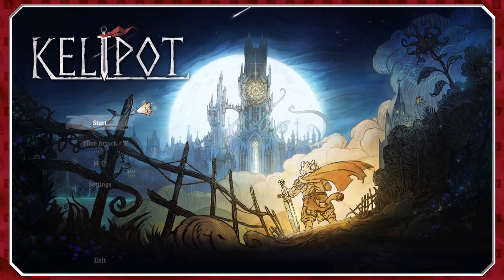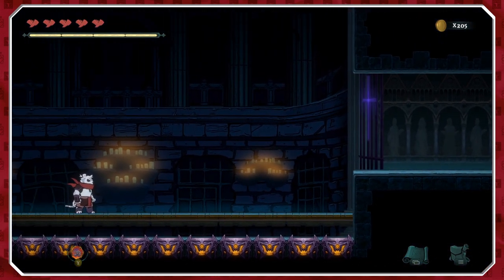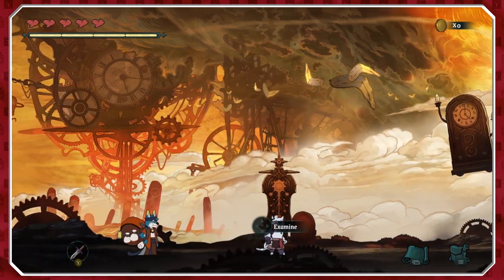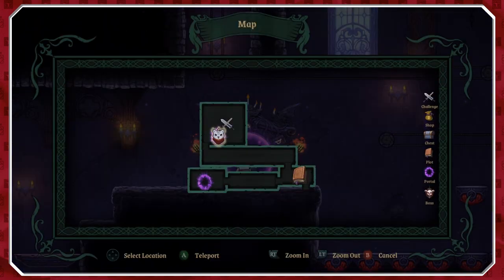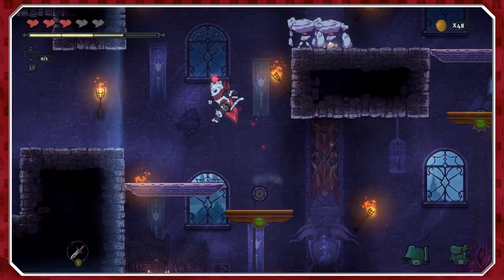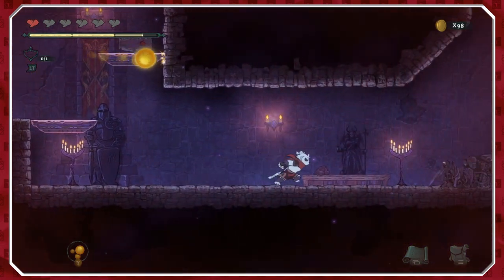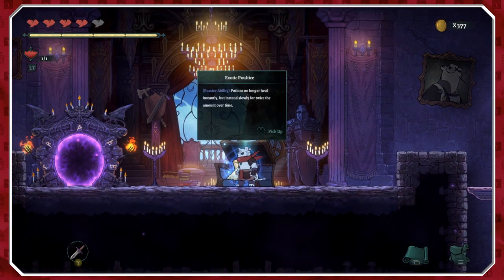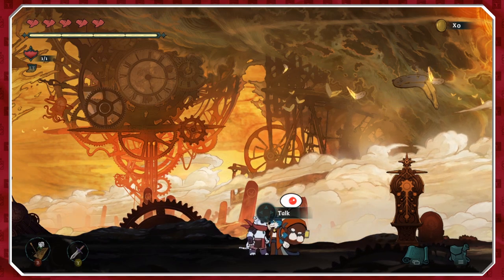Kelipot (PC) - Beautiful hand-illustrated brutality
Today we jump into the hand-illustrated adventures of kelipot, an action platformer with fast-paced gameplay and beautiful artwork in every screen. But does the gameplay match the visuals? Let's find out as we jump into Kelipot

Let me know what you thought about this Action Platformer game!

Kelipot was developed by Unlimited Fly Games

Kelipot is an action platformer with roguelike elements, focused on the adventures of kain, featuring a simple but pleasing story with hand-illustrated 2D visuals,

Enjoy my Kelipot Gameplay? How did I do at showing off the game?